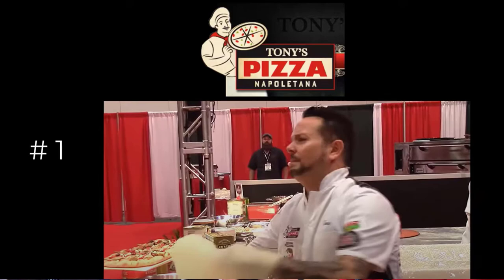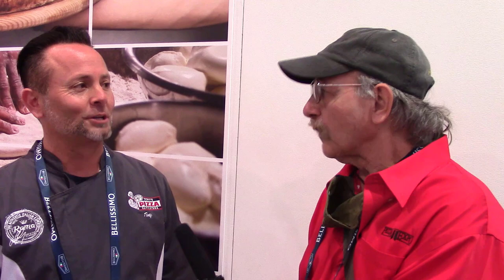Tony Gemignani Talks 4 hour Ferment, Pizza, Business, and much more at Pizza Expo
Tony talks Pizza and Modernist Pizza
Tony wrote the forward to "Modernist Pizza.
Tony states by discussing his 4-hour ferment process. He explains he brought a team of expert pizza makers to Itall Mill in Italy.
He explains the entire process. Tony describes using a "biga" to make the dough.
He explains a recent appearance on the "Bar Rescue" with
John Taffer. The bar rescued made pizza and Tony helped get their pizza on Track.
Tony talks about his bakery in San Francisco "Toscano Brothers" and how he came up with the concept of "Dago Bagel".
Claim Modernist Pizza Here:
Finally Tony talks about the "50 Best Pizza in America Review from 50toppizza it"
The flour for Tony's 4 Hour ferment is from Ital Mill
Modernist Pizza